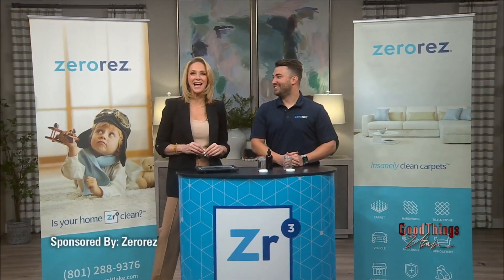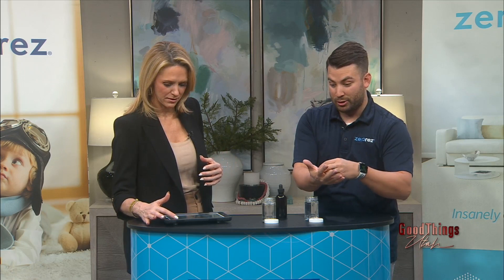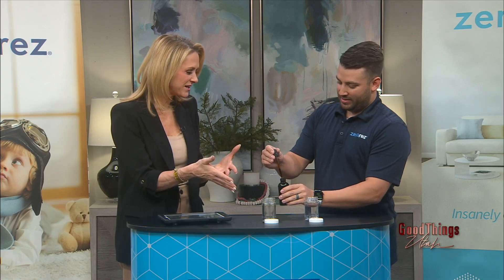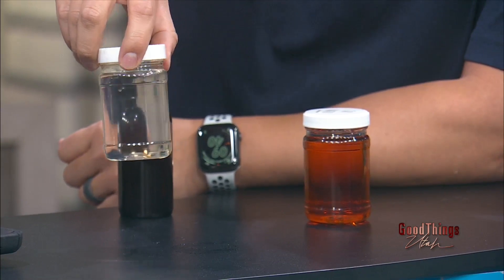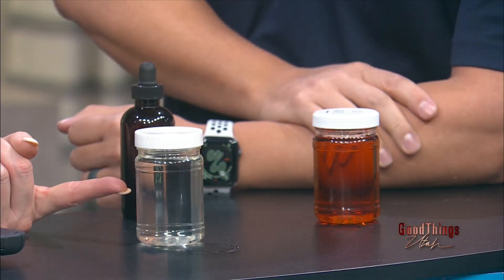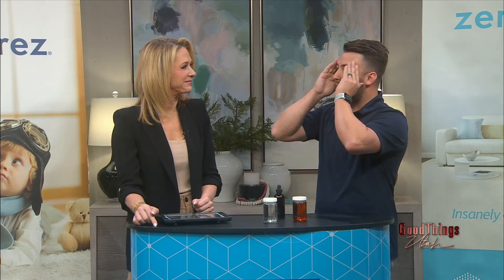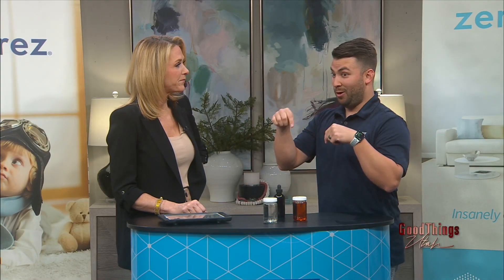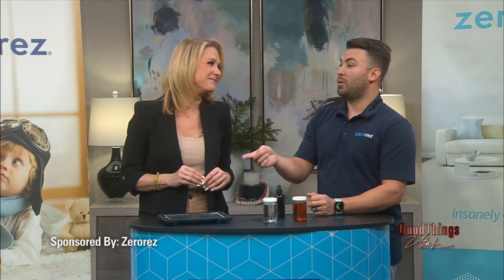Why this deep-cleaning process works better on carpets than detergent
Avoid those crunchy carpets this year by passing on the chemical detergent and exploring the natural cleaning options offered by Zerorez.